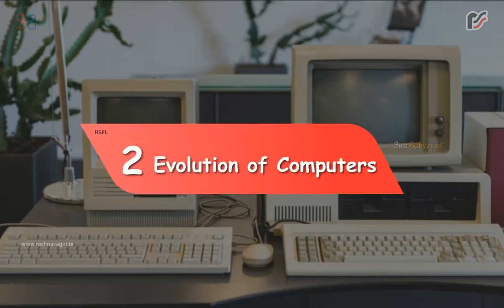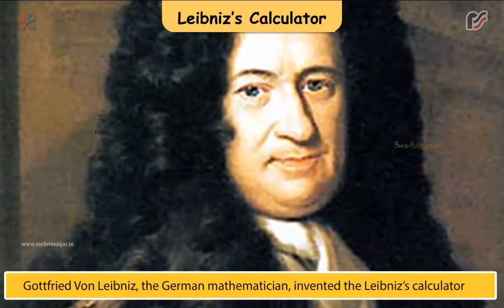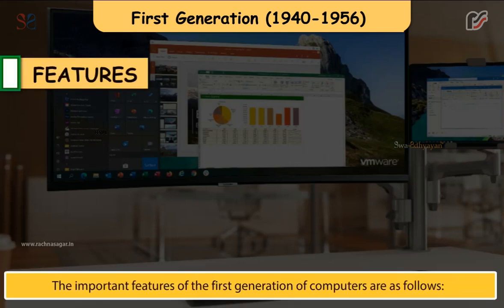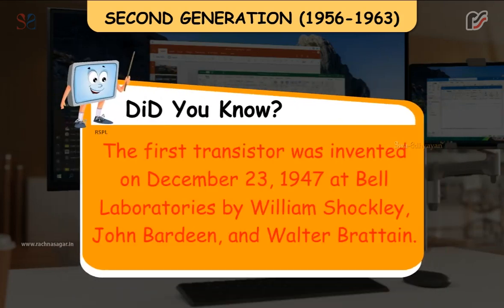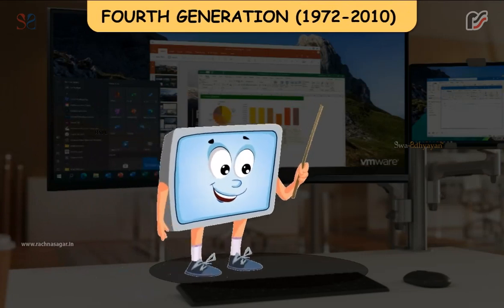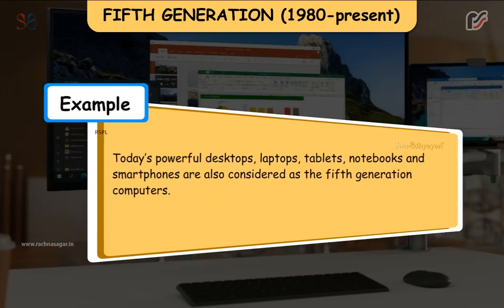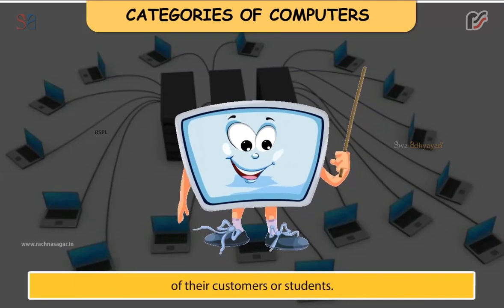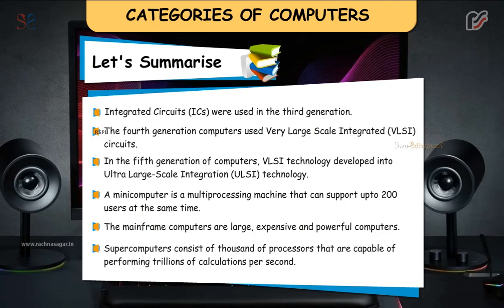Evolution of Computers